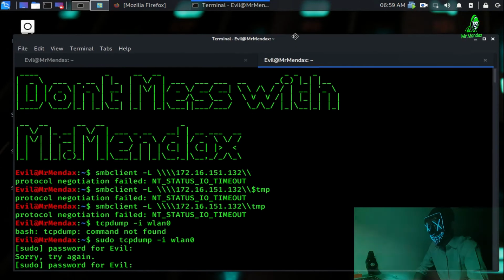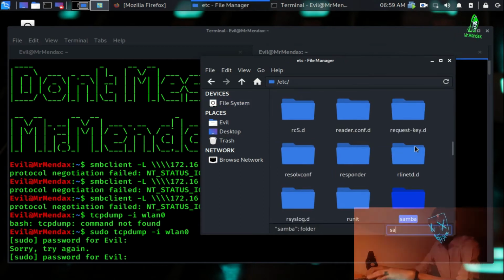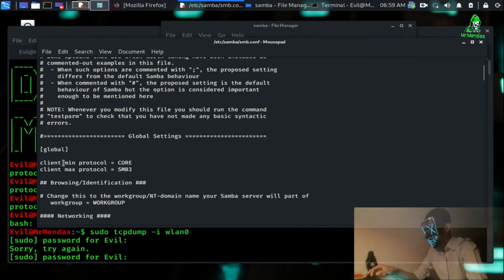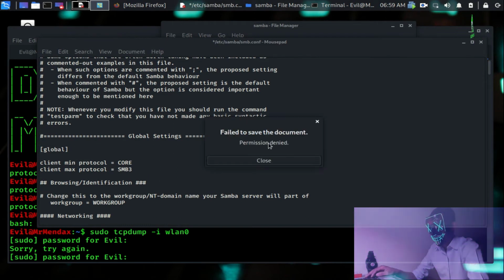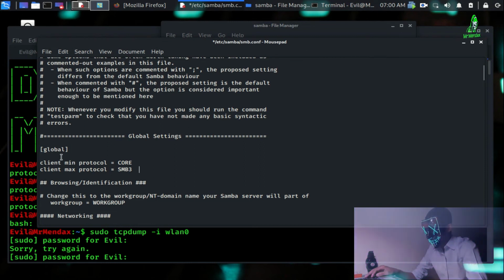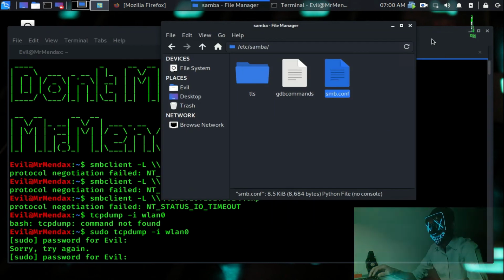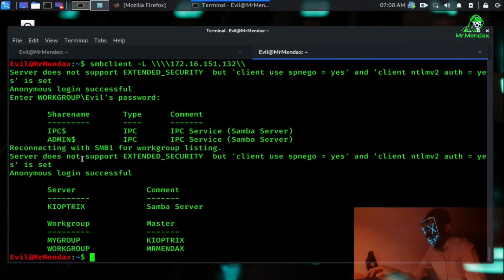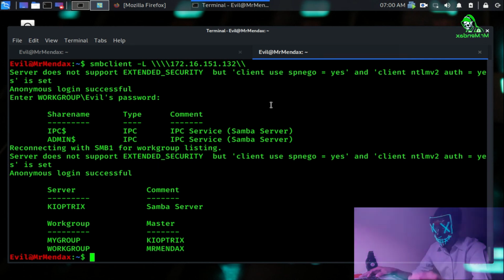SMB Client Error Fixed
Those who are using the latest version of Kali Linux 2020 are facing this type of problem. I faced this problem while exploiting the Kiotrix Machine. I hope this video solves your problem :)

Write these two lines under the global setting's Heading in Samba.conf file:

client min protocol = CORE
client max protocol = SMB3

Links:-